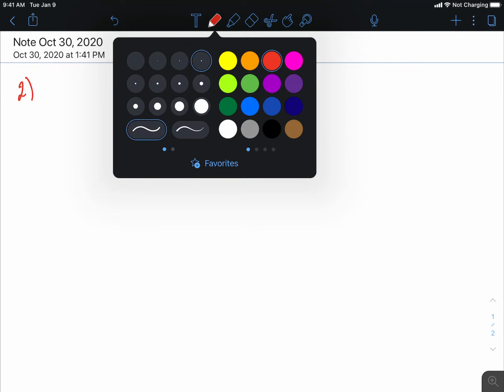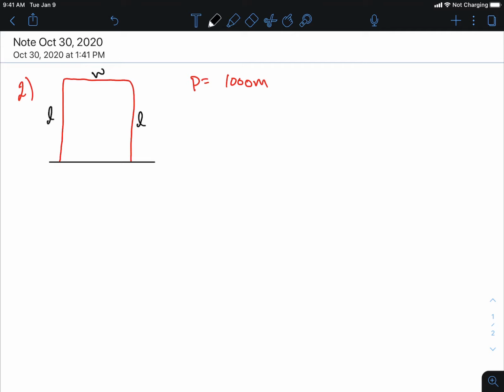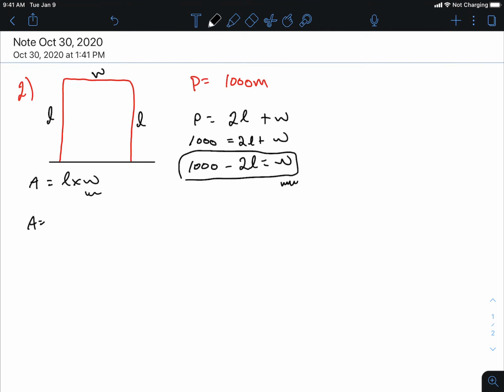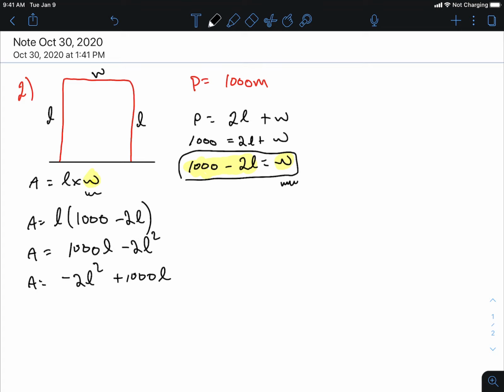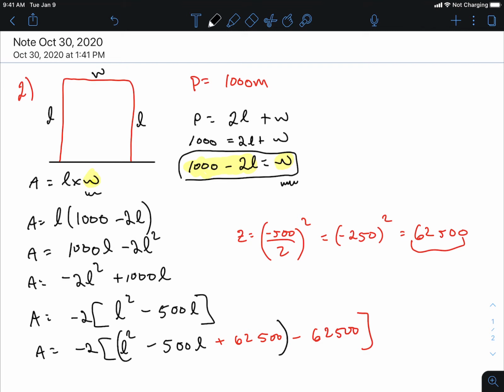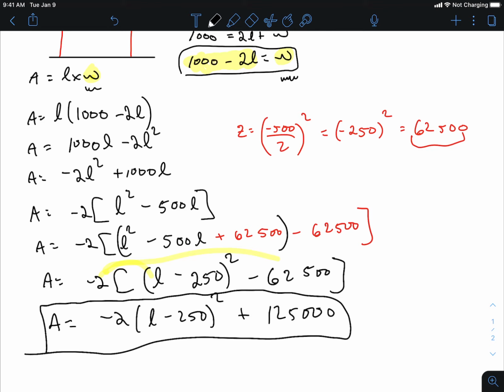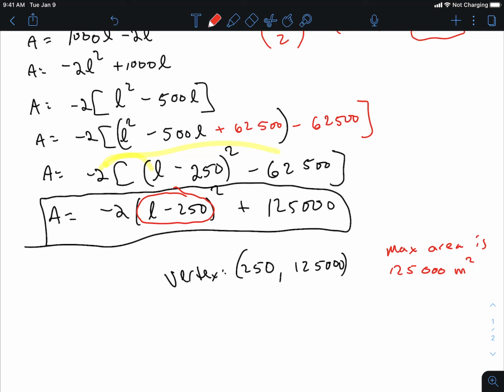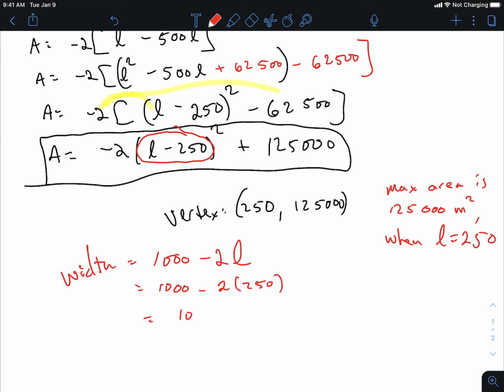Homework 4.8 - Maximizing the Area of a 3 Sided Figure